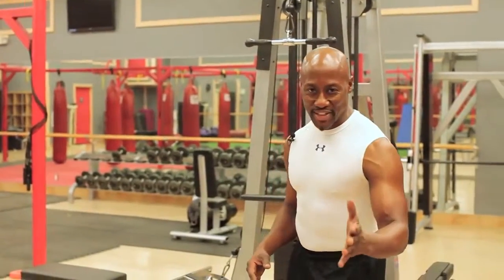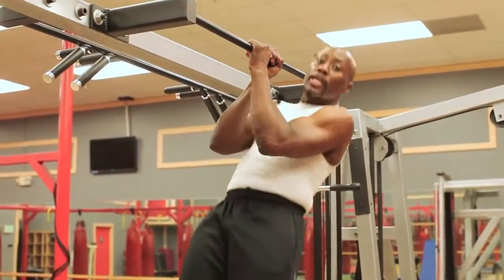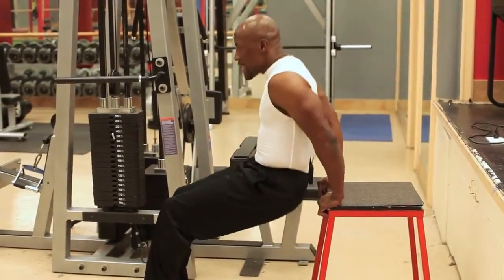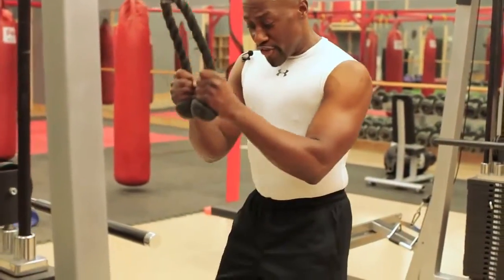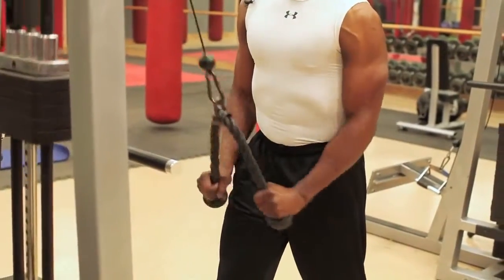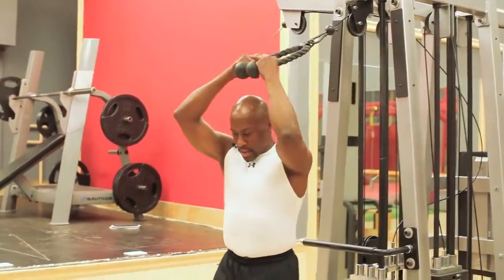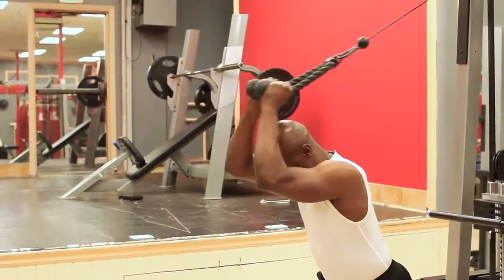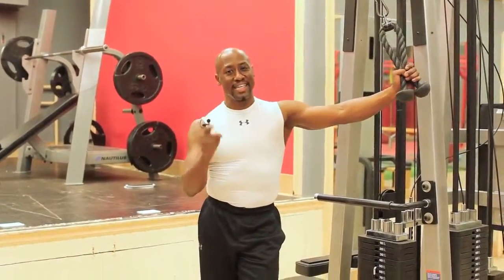Triceps Strengthening Exercises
Triceps Strengthening Exercises, Triceps Strengthening Exercises